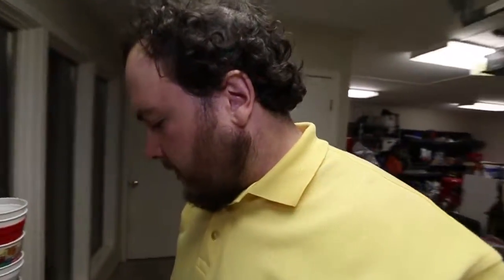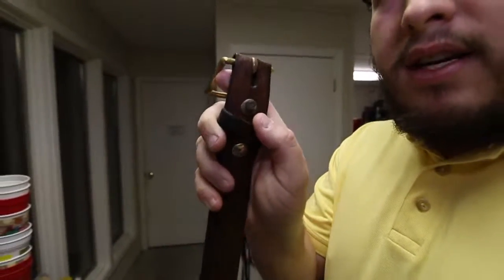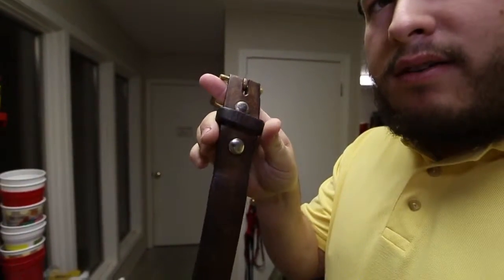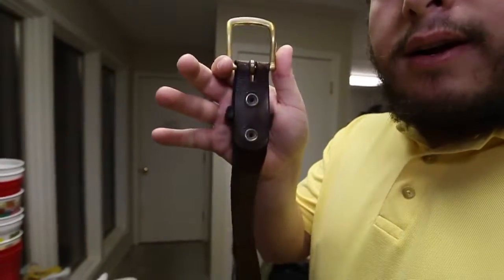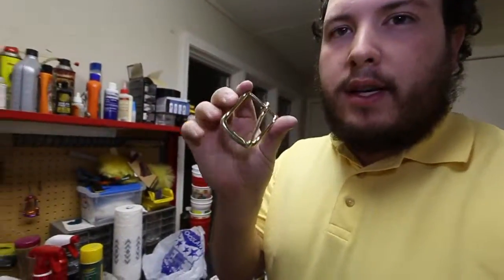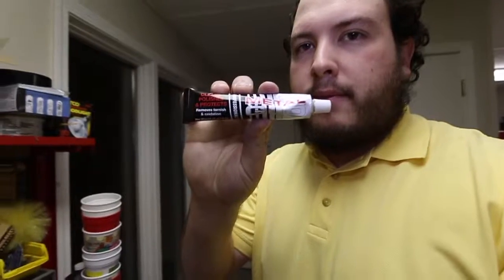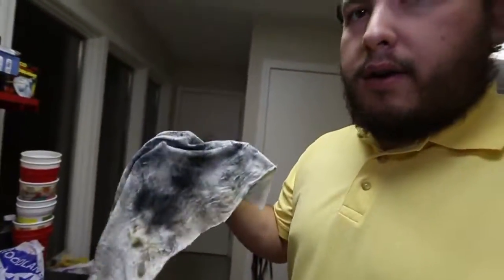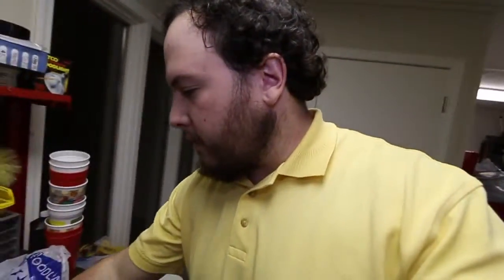Cleaning Brass Buckle with Metal Glo